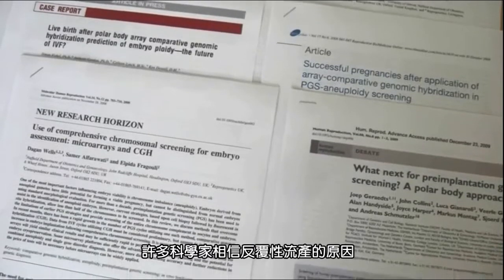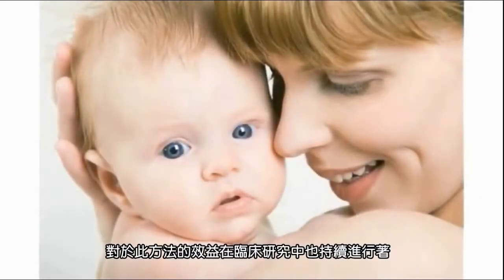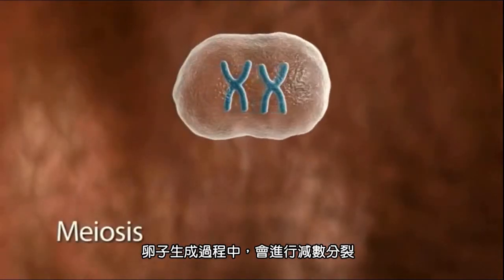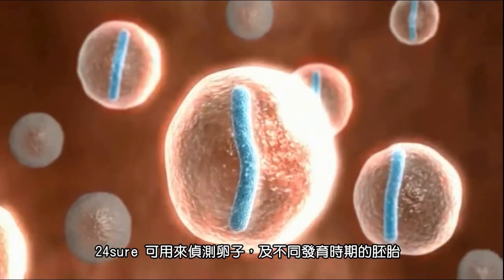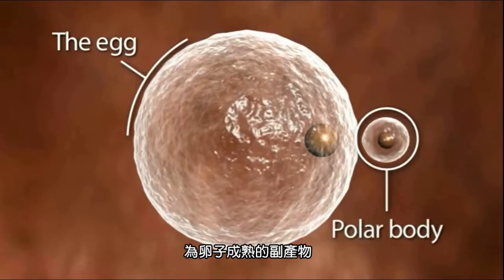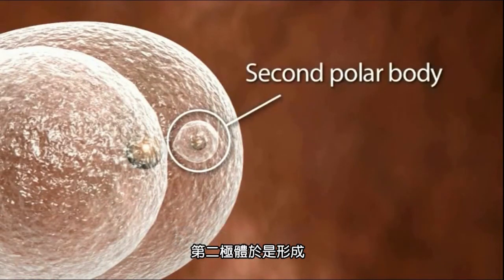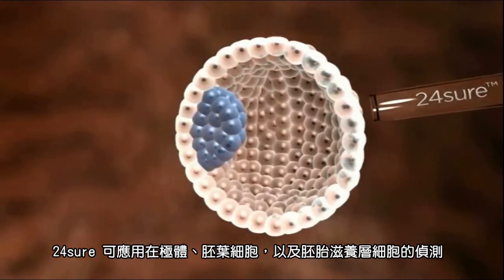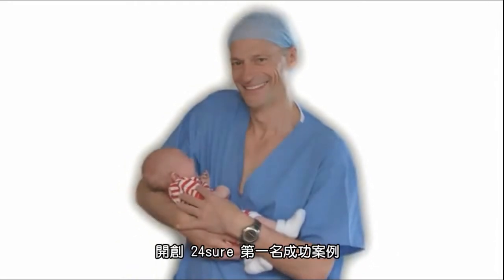著床前染色體篩檢提高試管嬰兒懷孕率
著床前染色體篩檢能提高試管嬰兒懷孕率，針對反覆性流產病史者能降低流產機率。